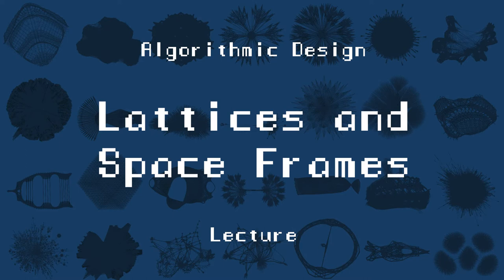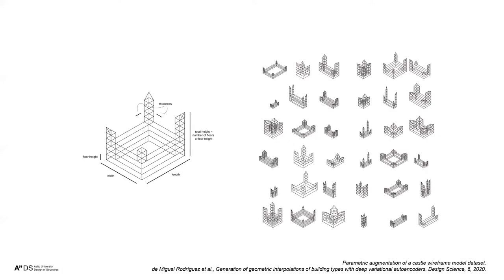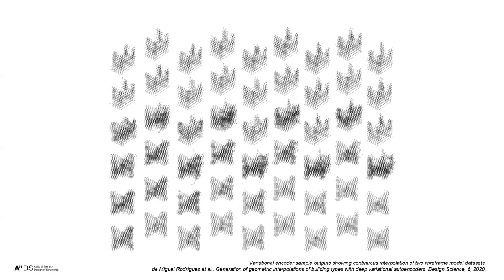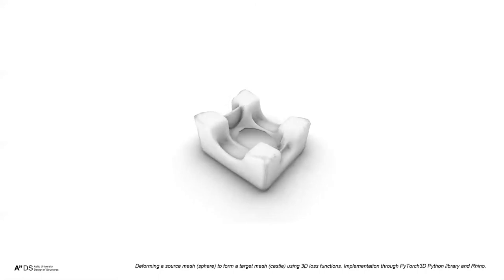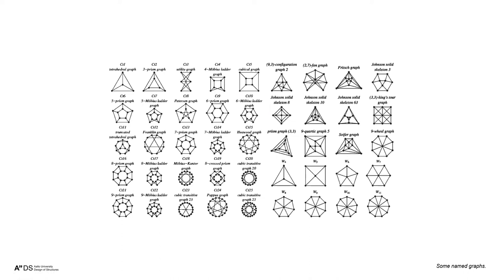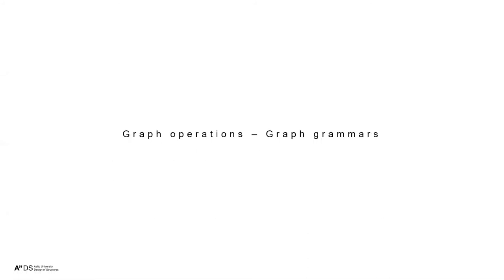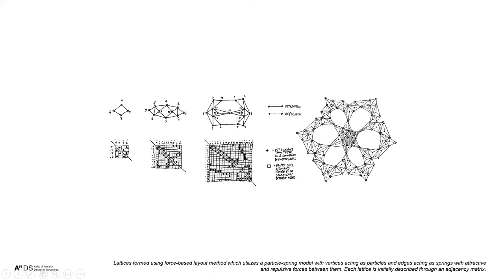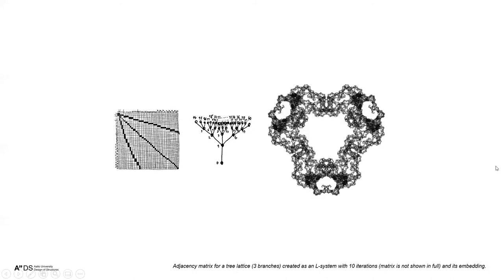ARK-E2513 Algorithmic Design - Session 9.1. - Lattices and Space Frames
This video was recorded as a part of ARK-E2513 Algorithmic Design course at Aalto University, School of Art, Design and Architecture, Department of Architecture.

Algorithmic Design

Algorithmic design explores design methodologies which heavily employ digital data structures and algorithms. This enables us to use computers not only as drawing implements, but actual, programmable drawing agents themselves. This “agency” of the computer enables us to explore designs previously exclusive to Nature herself.

The course deals with methods of algorithmic design applied to the field of architecture, landscape and interior architecture, construction, as well as in the broad fields of industrial and product design. Although many architects still use computers much like they used analogue drawing boards, intrinsic capabilities of computers allow them to formalize their designs through code. This opens novel approaches in design thinking and articulation and gives designers powerful tools for formalizing their work. This approach also captures and exploits the inherent contemporary condition of creative practices - when designs become data, it becomes possible to create what was previously undrawable. Topics of the course are organized around programming fundamentals (Python programming language and syntax, data types, operators, conditionals, looping, functions, lists, classes, dictionaries), Rhino Python and modeling (using Python within Rhino, rhinoscriptsyntax library, RhinoCommon SDK, NURBS modeling, Boolean operations on solids, transformation matrices, mesh modeling) and computational design (random walk algorithms, attractor fields, vector fields, mapping geometry from external data, Lindenmayer systems, evolutionary algorithms, optimization algorithms, particle-spring systems, voxels, Monte Carlo method, curvature mapping, spatial aggregation of discrete parts, cellular automata systems, dynamic relaxation, agent-based modeling, machine learning). The course is taught through 12 weeks with lectures and hands-on computer exercises. At the end the students are required to develop and present a final project.